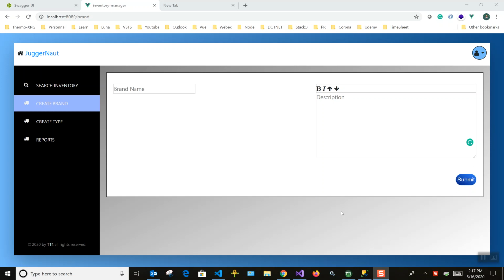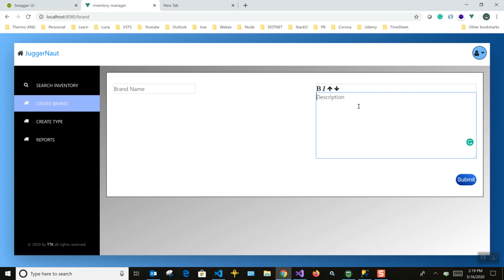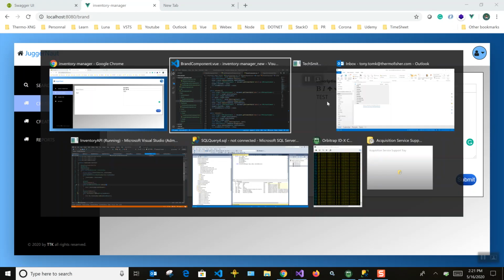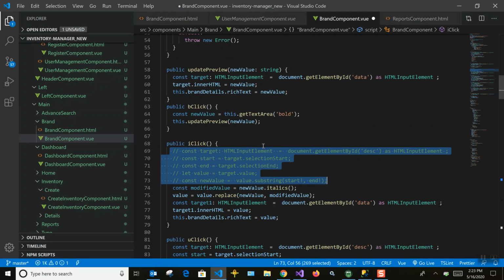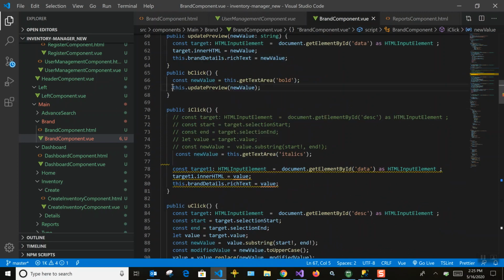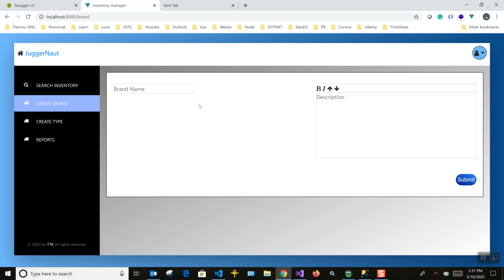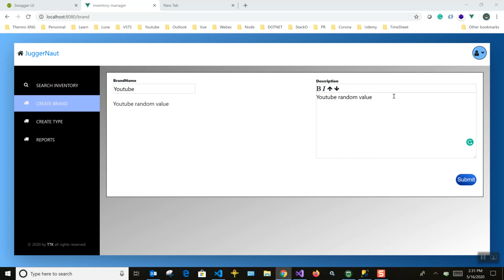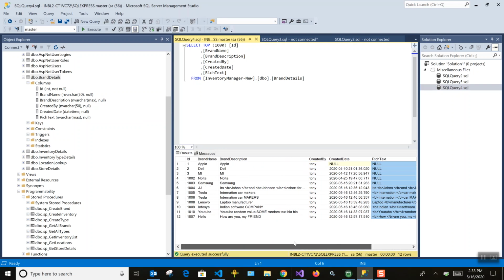Create a rich text editor using VueJs and Typescript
Rich text editor using HTML, CSS typescript javascript vuejs vuecli
Dotnet core web API, SQL Server